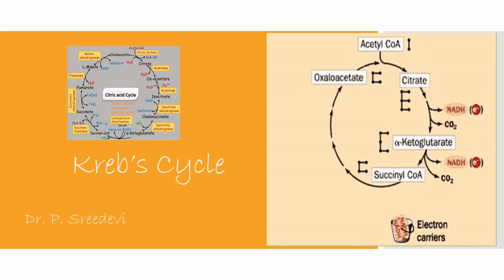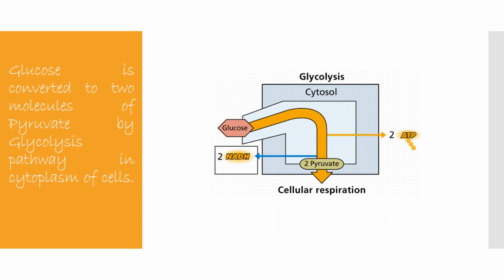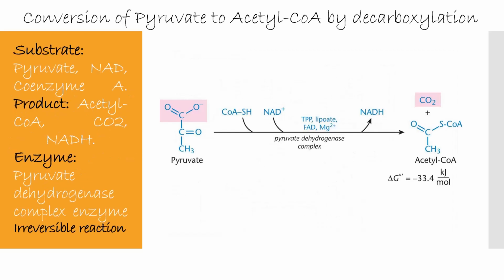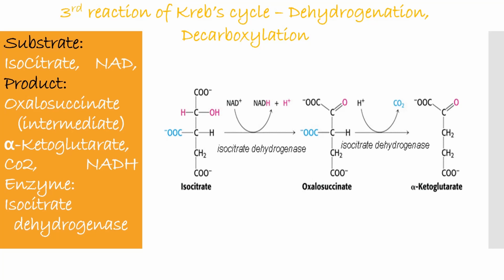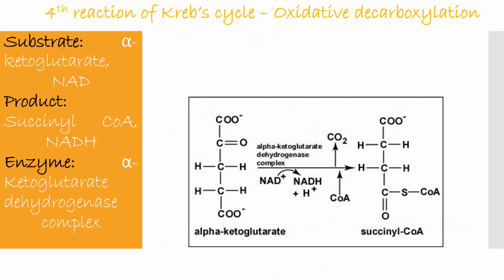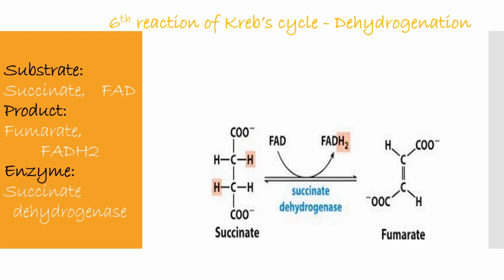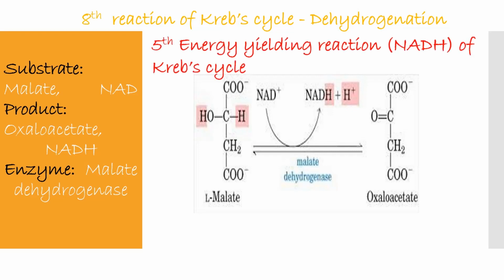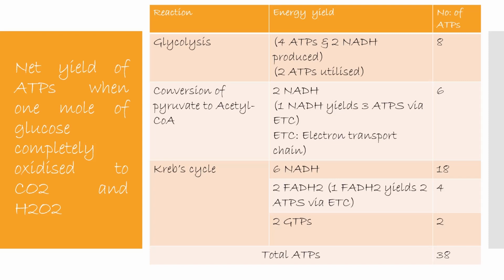Kreb's cycle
Kreb's cycle, source of energy, described reactions steps by step, energy yield of kreb's cycle